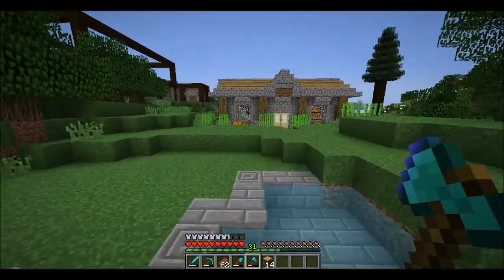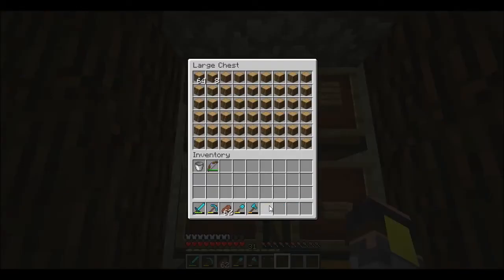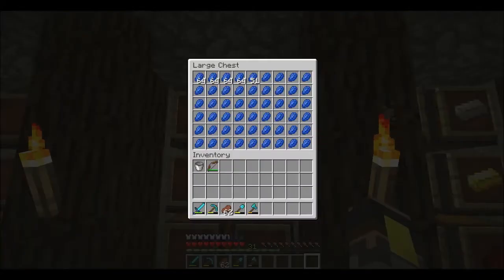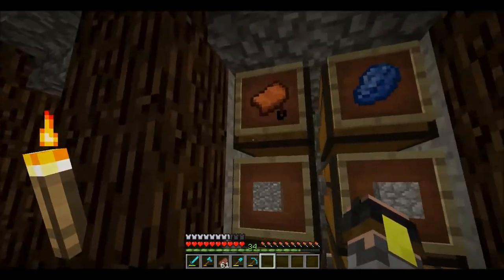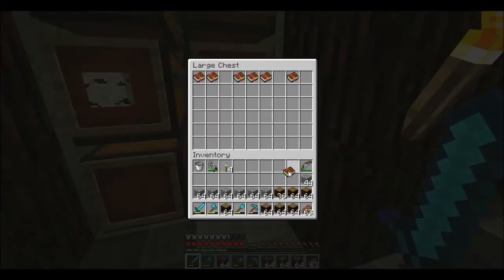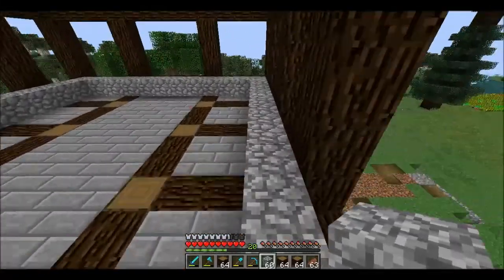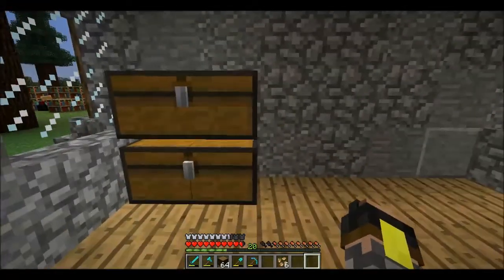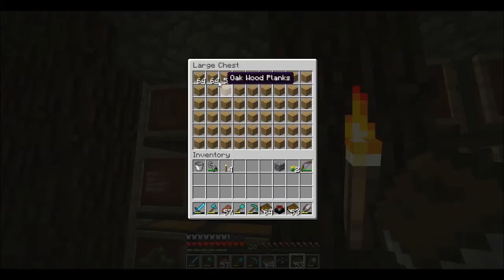Vanilla Survival with Denasy Ep.05 - Second Floor! | Minecraft 1.12.2 SSP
Been a while - sorry for late video, also the thumbnail will be up in a couple of days - but, today in Vanilla Survival we are setting up the second floor on the storage house!
Vanilla Survival is a singleplayer Minecraft 1.12.2 series where we are building up the world from nothing, to what I hope will be something magnificent. We are going to have a world as beautiful as possible, and every town and village we will build will be themed by time periods, rising.

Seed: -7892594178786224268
Resourcepack:

My own, no download link yet.